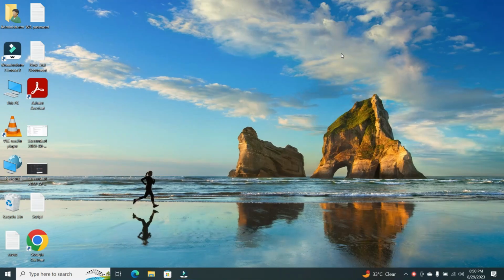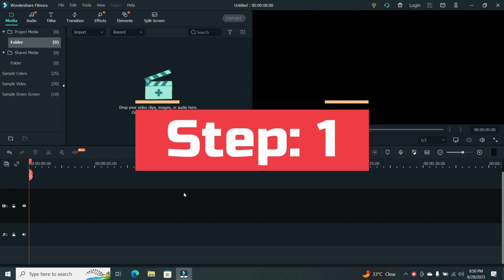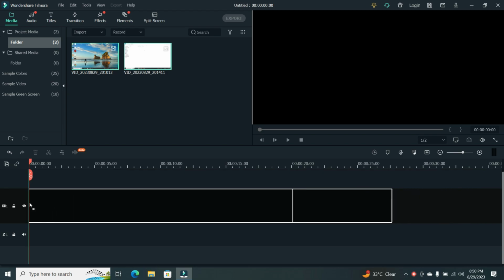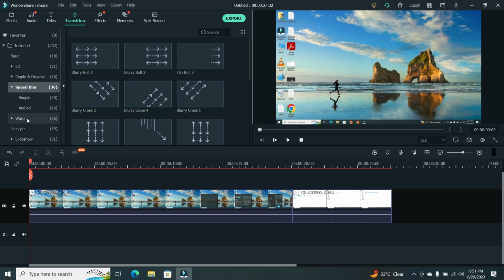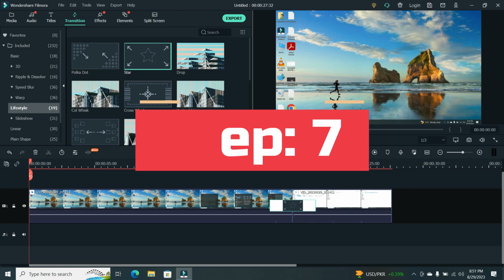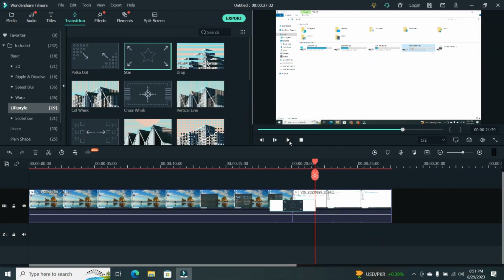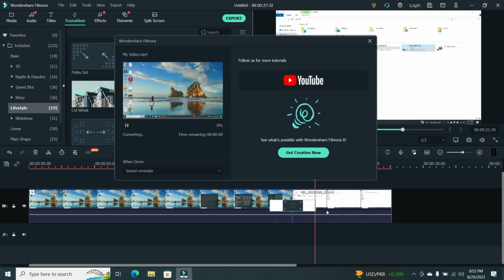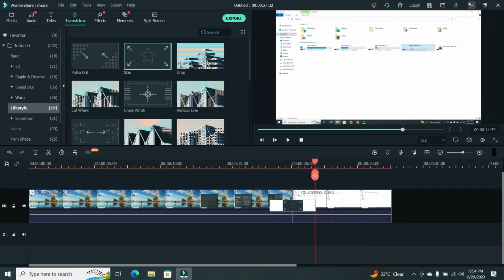How to Put/Add Transition in Filmora - Quick & Easy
Elevate your video editing skills with our tutorial on 'How to Add Transitions in Filmora'. In this comprehensive guide, we'll walk you through the process of seamlessly incorporating transitions into your videos using Filmora, allowing you to create captivating and smooth visual storytelling.

Enhance Visual Flow:
Learn how to add transitions to your videos using Filmora to create a seamless visual flow between scenes. Elevate the quality of your videos by adding professional-looking transitions.

Step-by-Step Guide:
Navigate the transition integration process effortlessly as we guide you through each step. From choosing the right transition to applying it to your clips, we'll ensure a smooth transition creation experience.

Add Creative Flair:
Discover how transitions can add a creative flair to your videos. Choose from a variety of transitions to match the mood and style of your content.

For All Skill Levels:
Whether you're a seasoned video editor or new to the craft, our tutorial caters to everyone looking to enhance their video content with polished transitions.

Seamless Visual Storytelling:
Join us in this tutorial on how to add transitions in Filmora. Watch our video now and gain the ability to seamlessly enhance your videos with professional transitions.

Variety of Transition Options:
Explore the wide range of transition options available in Filmora. Our tutorial covers how to select, customize, and apply transitions for a visually engaging experience.

Practical Examples and Tips:
Experience practical examples and tips that showcase the value of incorporating transitions into your videos. Elevate your storytelling through visual continuity.

Filmora Transition Effects:
Discover the array of transition effects Filmora offers, allowing you to customize and enhance your video editing projects with creative transitions.

Join us as we delve into the world of video editing with transitions in Filmora. Watch our tutorial now and embark on a journey to create captivating videos with smooth transition